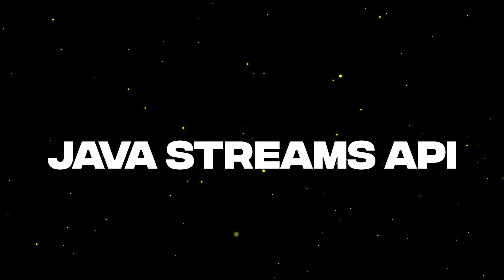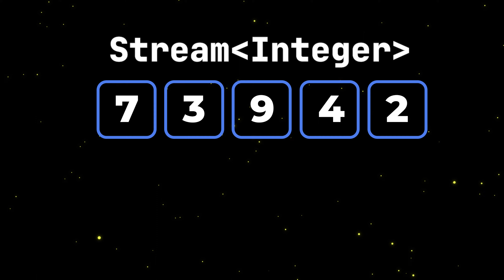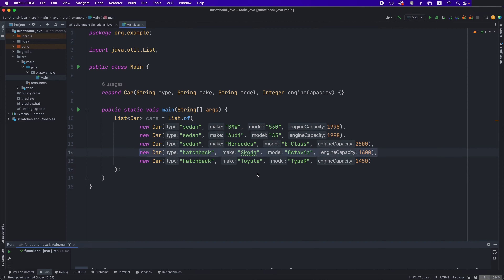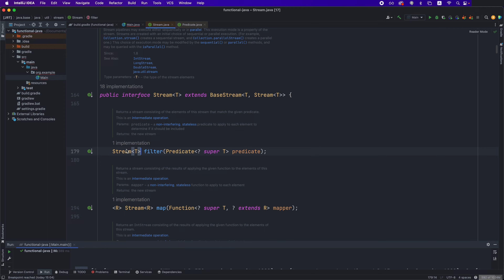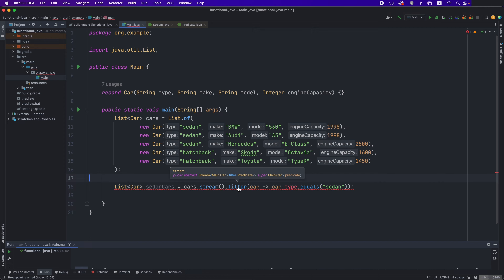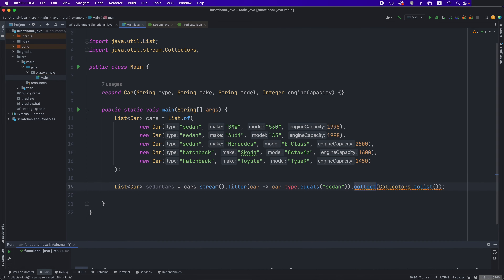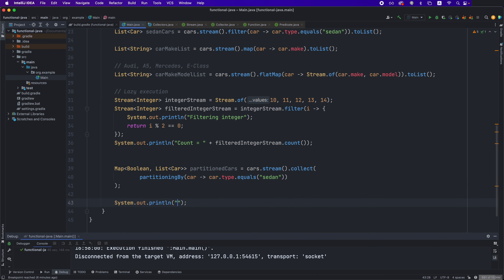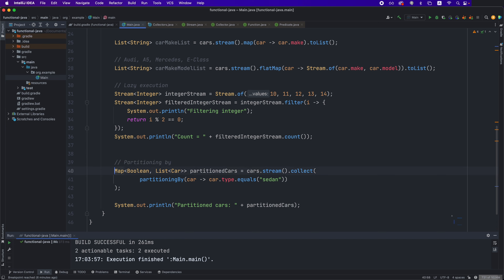Java Streams API Explained (with examples)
In this video you're going to learn about Java Streams API, a very important tool that makes data processing more elegant and less verbose.

Chapters:
00:00 - Intro
01:01 - Filtering elements
03:22 - The map function
04:51 - The flat map function
06:34 - Other stream functions
07:06 - Streams Lazy Evaluation
09:30 - Partitioning by Collector
12:37 - Grouping by Collector
16:23 - Parallel Streams